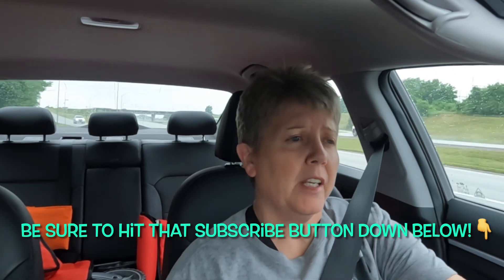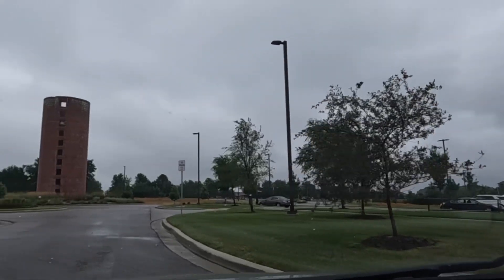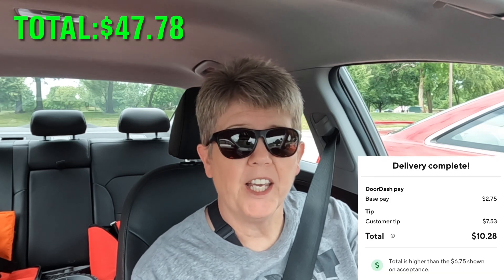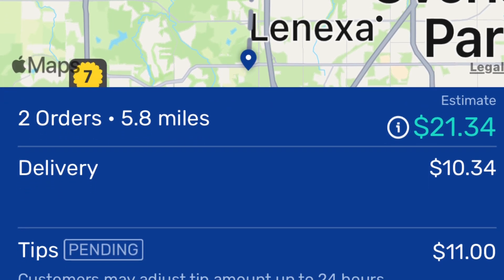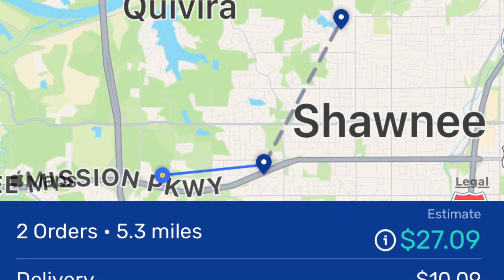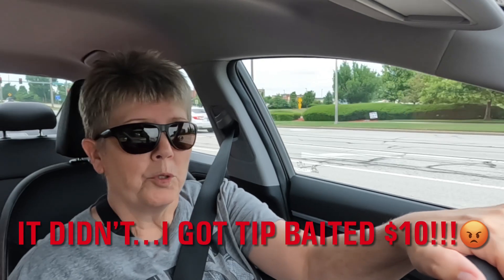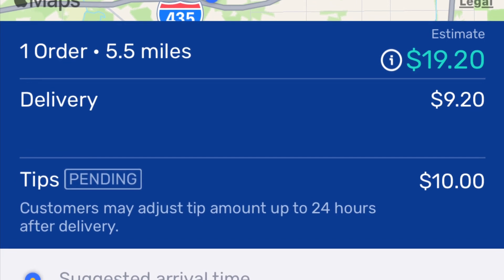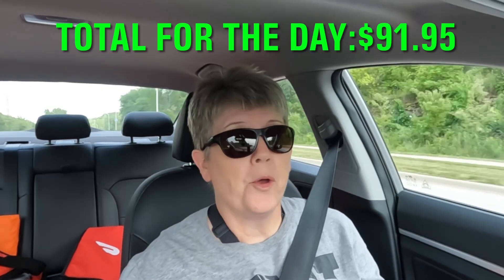How Much Did I Make In 4 Hours/DoorDash/GrubHub/UberEats/Spark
How much did I make in 4 hours? Ride along with me to see if I met my goal in 4 hours. Please give this video a thumbs up and don't forget to hit that subscribe button down below and turn on all notifications, if you want to know when I post my next video!🙂